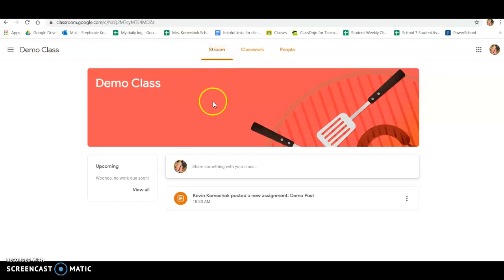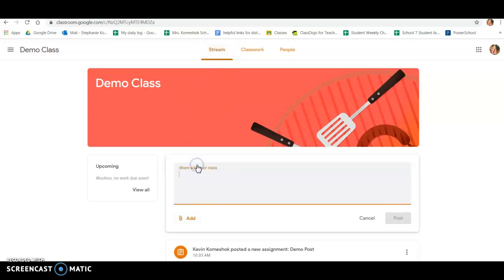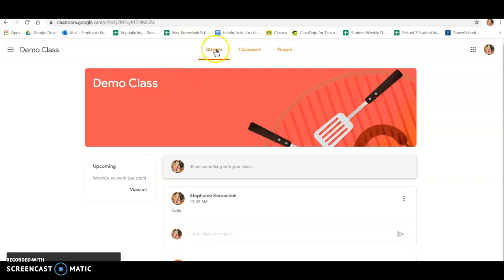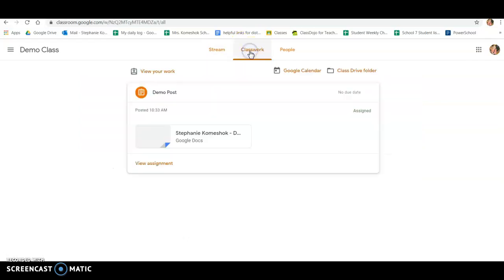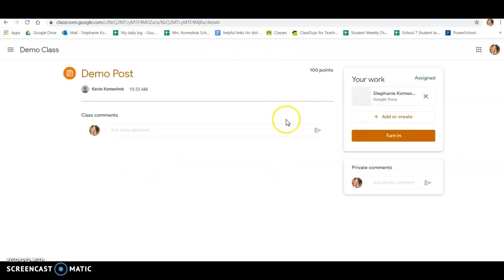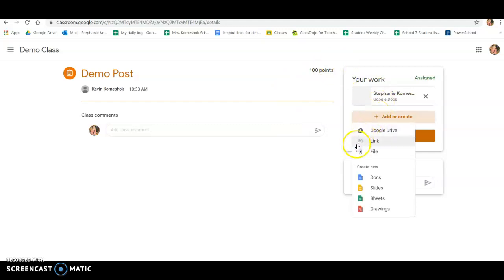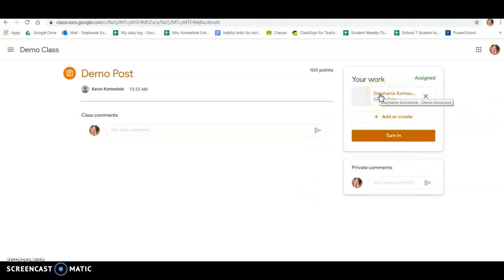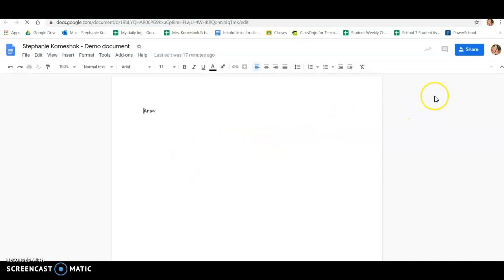Posting Work in Google Classroom